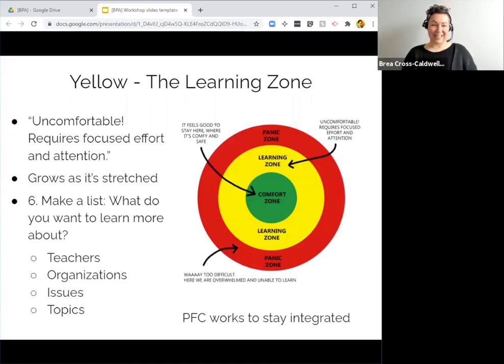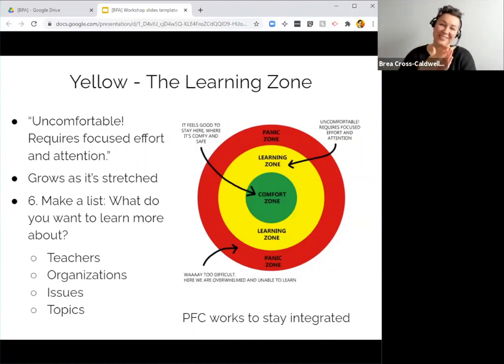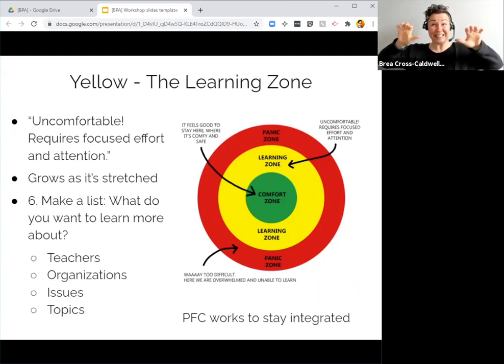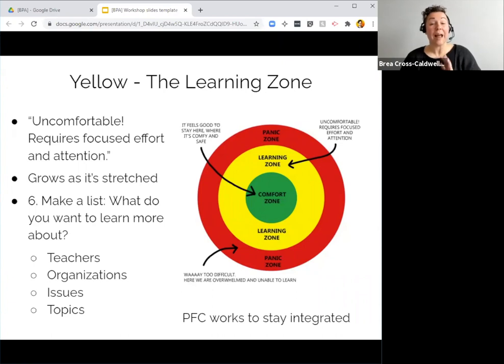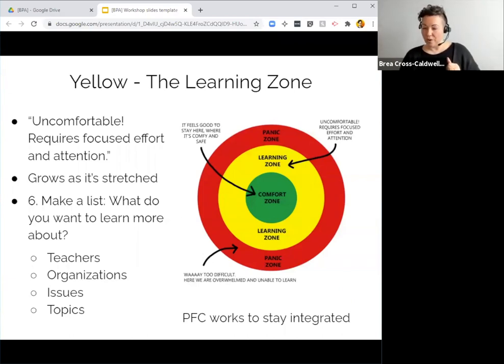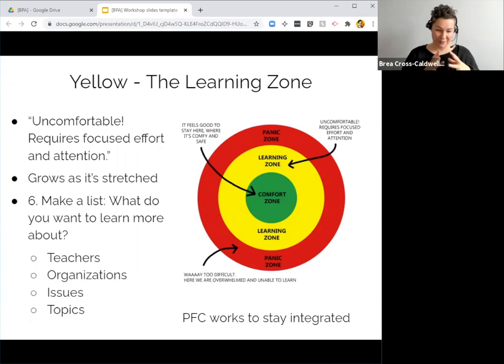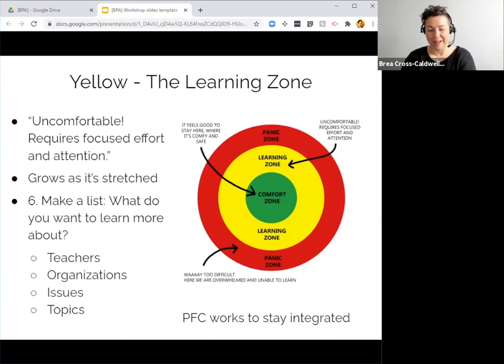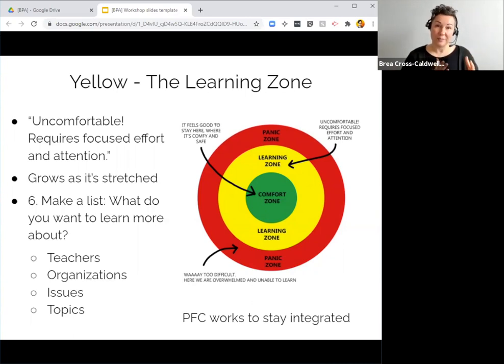8 SCFST Learning Zone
Interpreting in times of stress is not business as usual. Worry and uncertainty make for more charged interpreting situations and personal lives, and can trigger reactions that aren’t always aligned with our values.

This workshop will teach tools from the Learning Zone Model, mindful awareness, and neuroscience to better work with our brains during times of stress.

We’ll create a triage-care practice to provide daily maintenance through stressful times while building empathy, emotional regulation, and resilience.